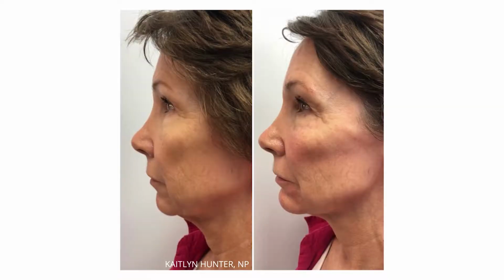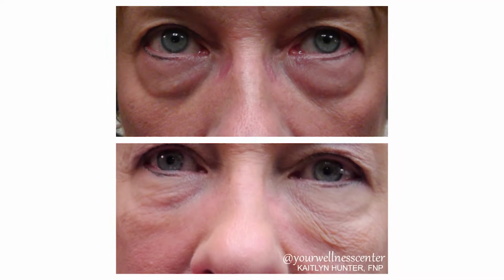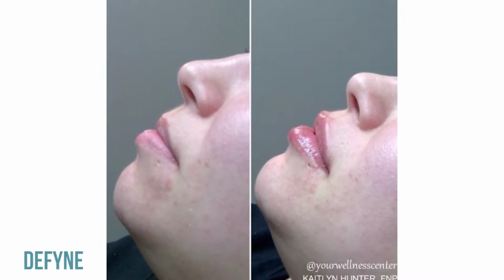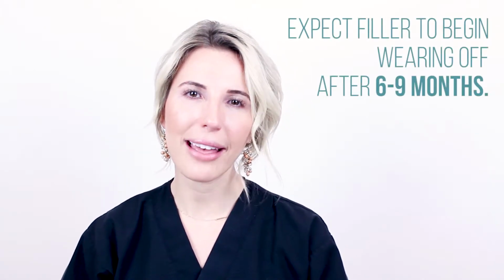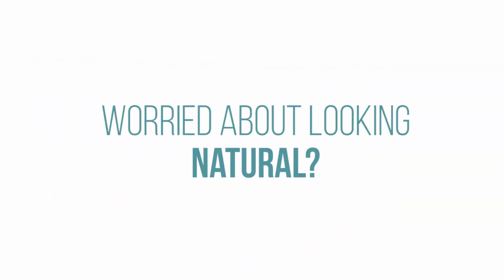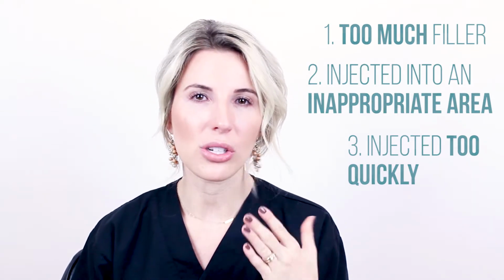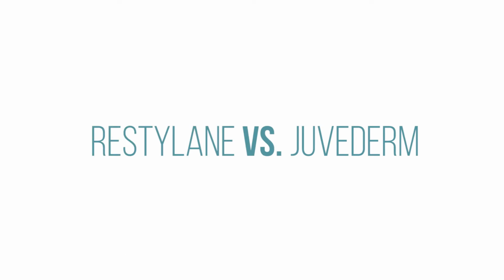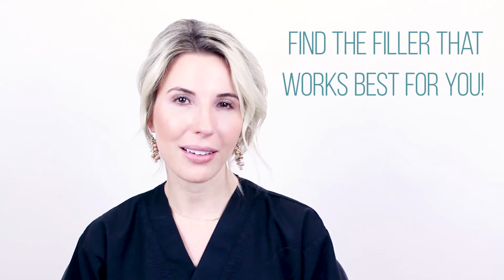Restylane Fillers I Breakdown, Cost, & Benefits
Restylane fillers work wonders in restoring volume loss and smoothing out fine lines and wrinkles that are caused by aging, sun damage, fat loss, heredity, gravity, and muscle action! It can be hard to decide which filler you should use (including Juvederm) and where it should go, so FNP Kaitlyn Hunter breaks all of that down for you!

Common treatment areas include: Cheeks, under the eyes, lips, temples, and in facial lines that form around the nose and mouth.